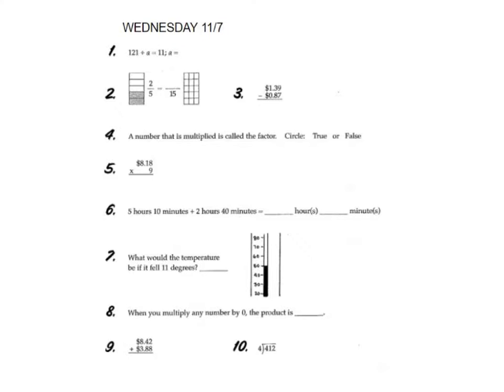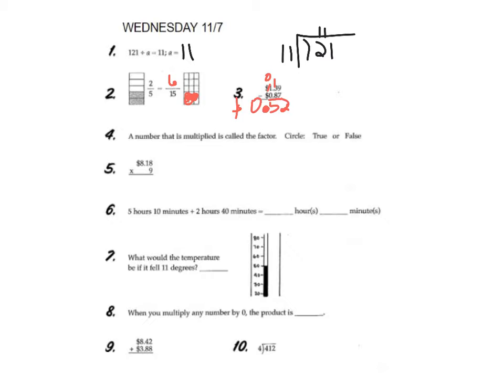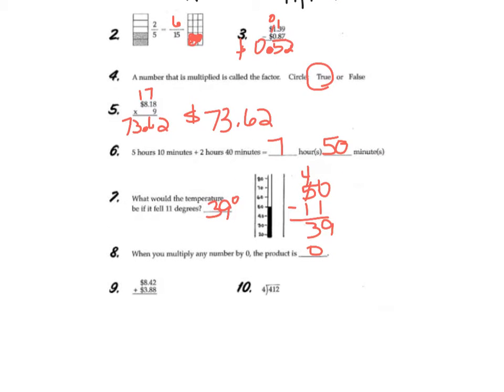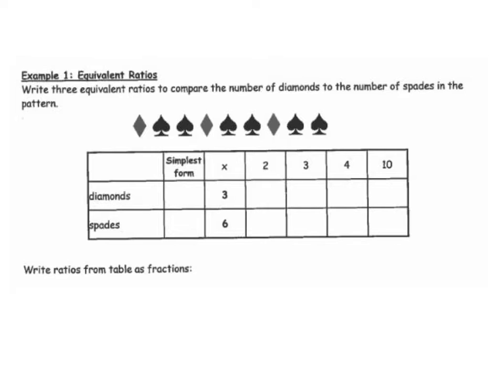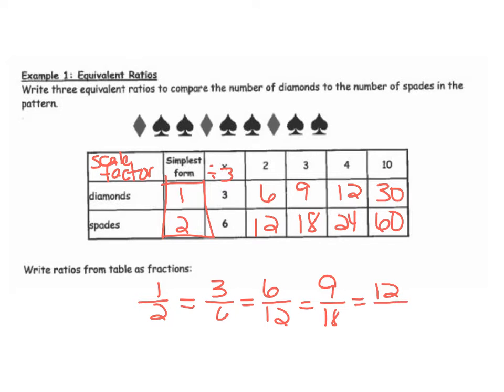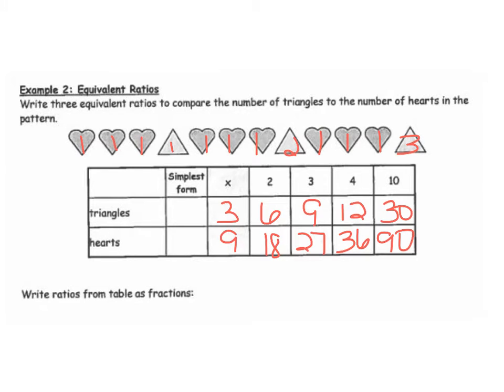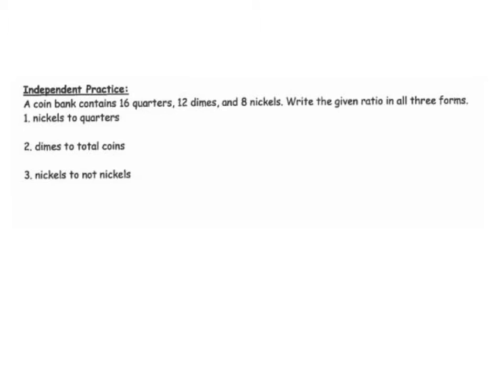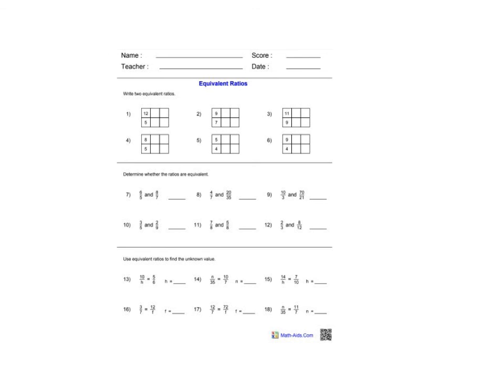ml equivalent ratios